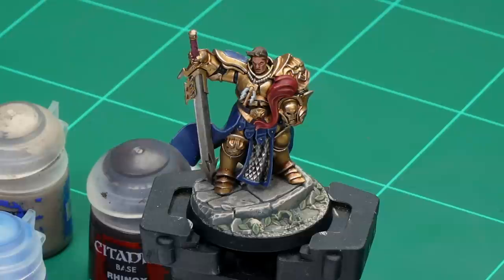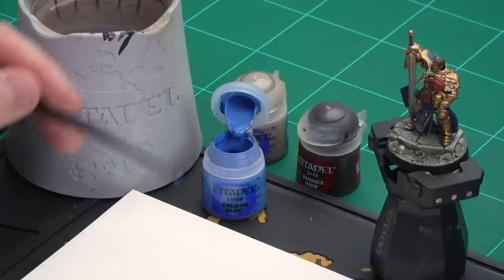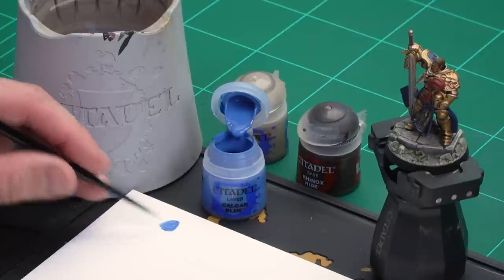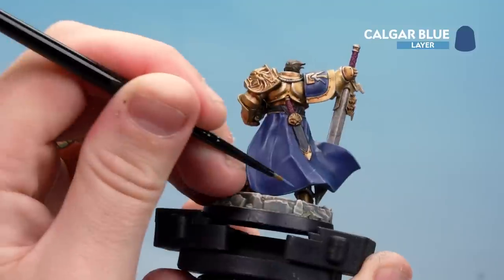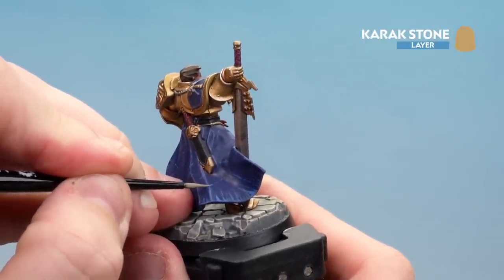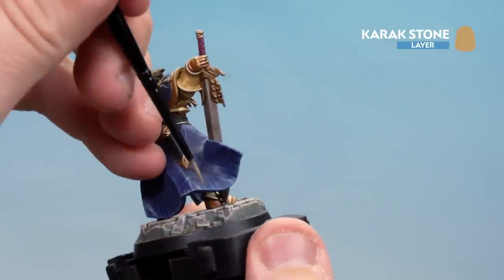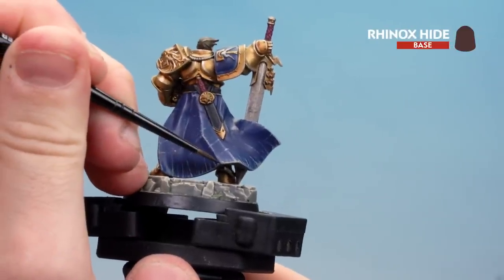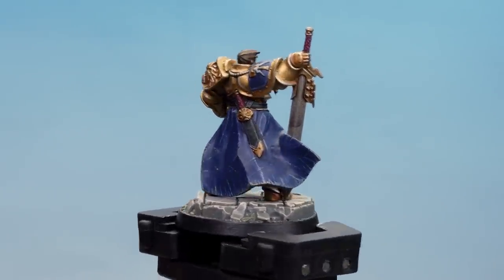Community Requests: Threadbare Cloth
Warriors don't always have time to go to the tailor before battle! Learn how to paint threadbare cloth with our handy step-by-step guide.